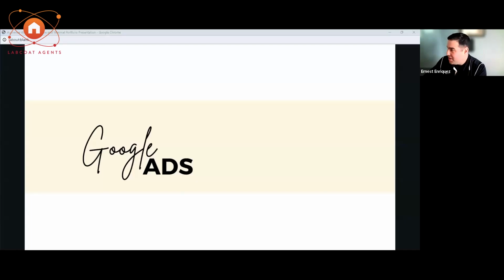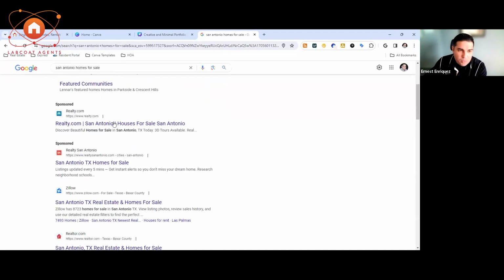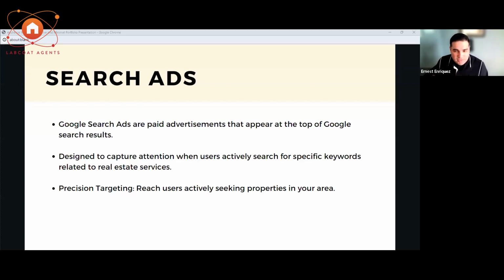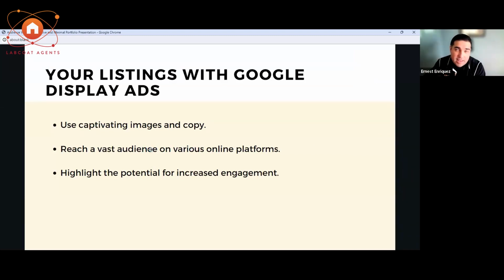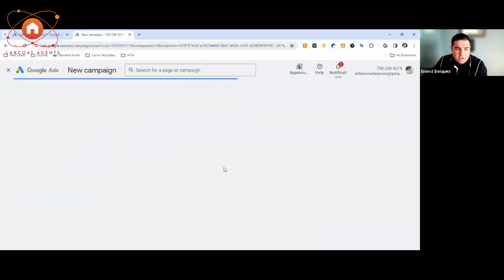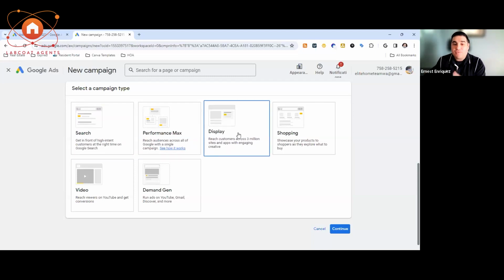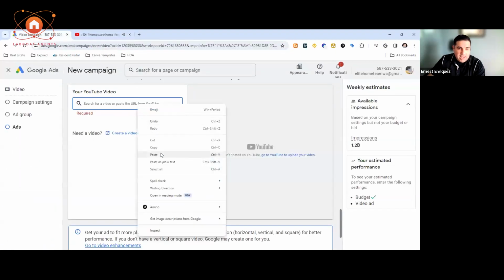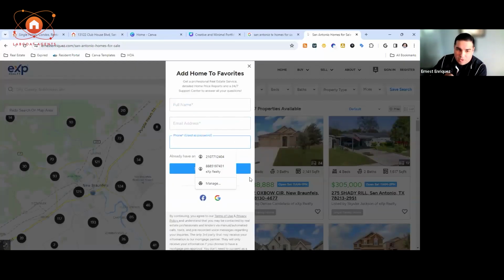Unlock Google PPC's Full Potential to Advertise Your Real Estate Business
Join us for an insightful webinar designed exclusively for real estate professionals eager to elevate their online presence and drive targeted leads through Google Pay-Per-Click (PPC) advertising. In this comprehensive session, we will delve into the strategies and tactics essential for success in the competitive world of digital marketing.

Key Topics Include:

Introduction to Google PPC: Understand the fundamentals of Pay-Per-Click advertising and how it can transform your real estate marketing efforts.

Creating Effective Ad Campaigns: Learn the art of crafting compelling ad copy, selecting high-performing keywords, and designing visually appealing ads to capture your audience's attention.

Optimizing Landing Pages: Explore techniques for creating landing pages that convert, ensuring your potential clients have a seamless and engaging experience from click to conversion.

Budgeting and Bidding Strategies: Gain insights into setting realistic budgets, choosing bidding strategies, and maximizing your return on investment (ROI) in the competitive real estate advertising landscape.

Tracking and Analytics: Discover the importance of tracking your PPC campaigns and leveraging analytics to make data-driven decisions for continuous improvement.

Local Targeting: Uncover the power of geotargeting and local ad extensions to reach potential clients in specific locations, ensuring your ads are seen by the right audience.

Adapting to Market Trends: Stay ahead of the curve by understanding the latest trends and innovations in Google PPC for real estate, ensuring you remain competitive in the ever-evolving digital landscape.

Guest: Ernest Enriquez - Realtor | Product Manager | Software Nerd
Host: Trenton Bodin - Moderator at Lab Coat Agents
Chapters

00:00 - Start

03:47 - Understanding Google Ads Prioritization
06:42 - Optimizing Keywords and Quality in Google Search Ads
08:47 - Minimizing Keywords for Effective Ad Campaigns

10:48 - The Power of Exact Phrases and Keywords in Google Ads
13:48 - Display and YouTube for Targeted Real Estate Ads
17:02 - YouTube Ads & Retargeting in Google PPC

23:26 - Lead capture with Google Ads
26:57 - Lead Capture and Landing Pages

33:43 - End